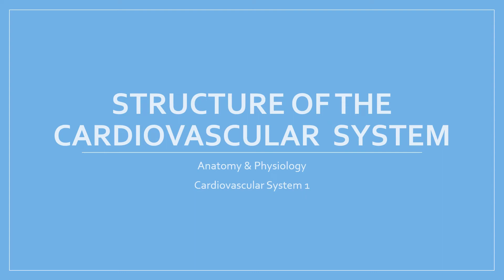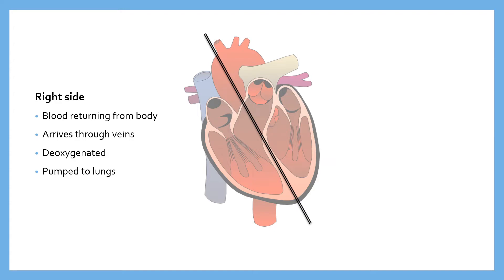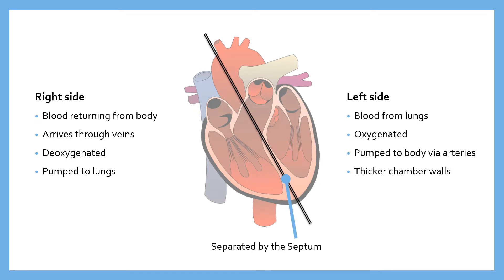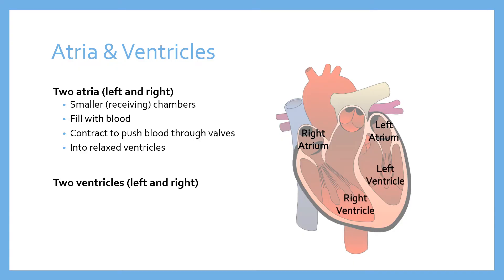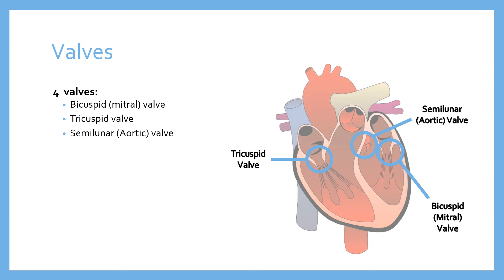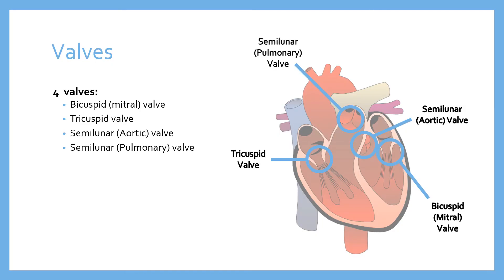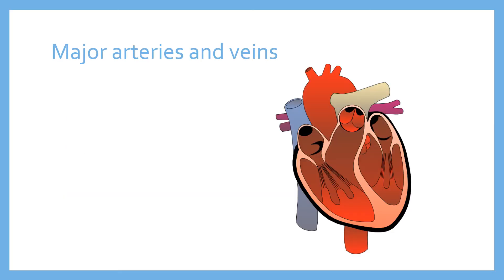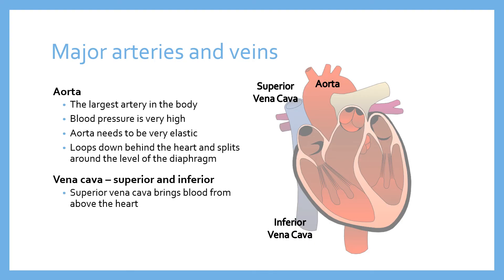Structure of the Heart & CV System | Cardiovascular System 01 | Anatomy & Physiology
D The effects of sport and exercise performance on the cardiovascular system
D1 Structure of the cardiovascular system